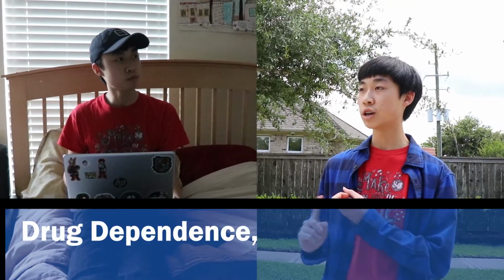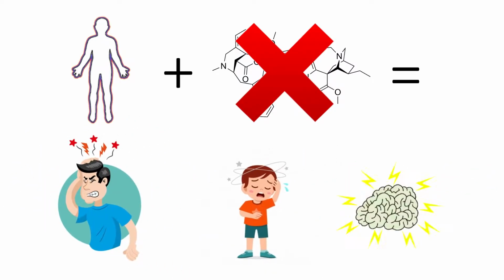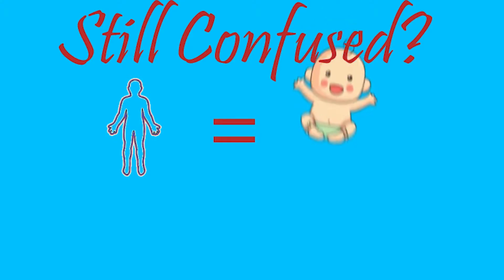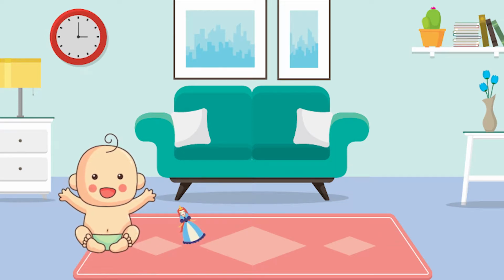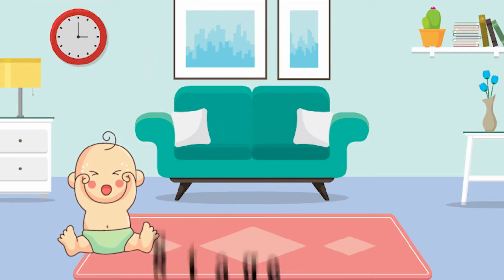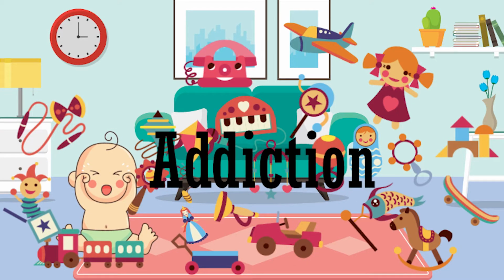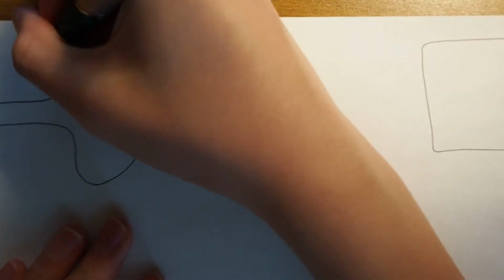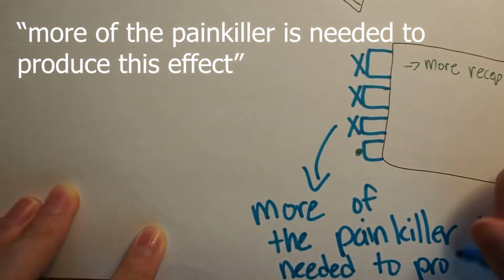The Science Behind Addiction | 2020 Junior Breakthrough Challenge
I hope everyone watching can learn about a new side of drug addiction that you never knew about!